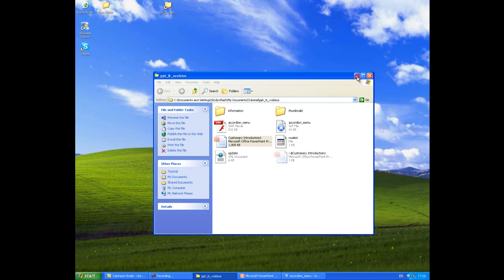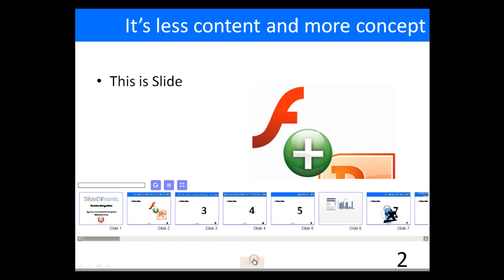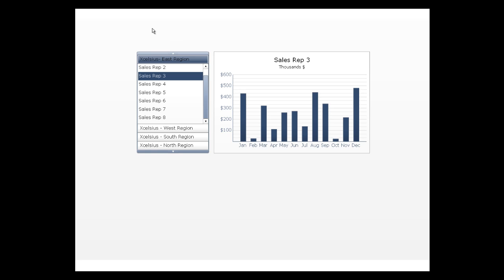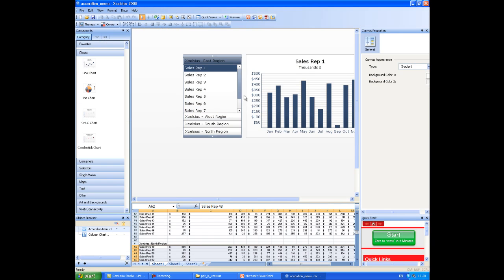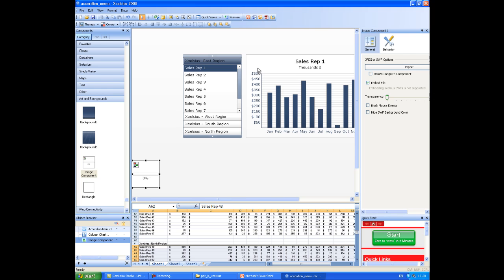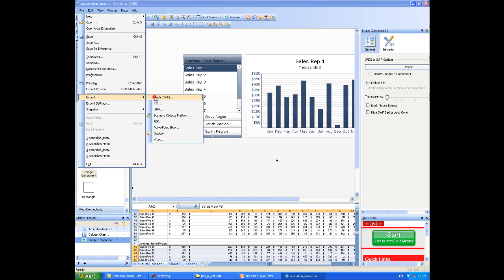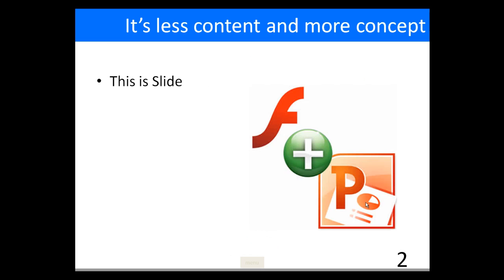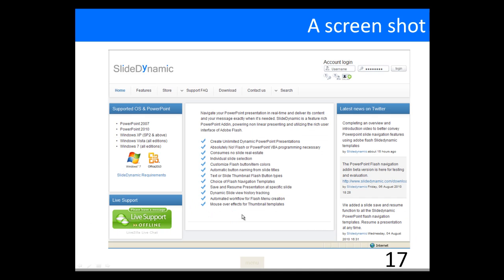PowerPoint slide navigation and hyperlink from within an embedded xcelsius model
Leveraging and extending the SlideDynamic Powerpoint addin for real-time slide navigation within other Flash files embedded in a PowerPoint slide.  In this example it's an xcelsius model. SlideDynamic automatically creates the interactive table of contents for PowerPoint. The resulting menu driven presentation offer the presenter true agility to quickly go to any slide within their presentation as they present.